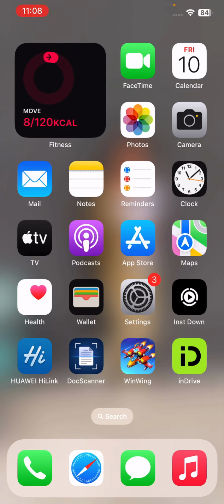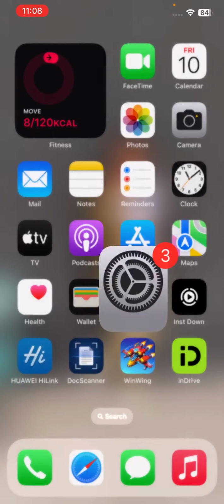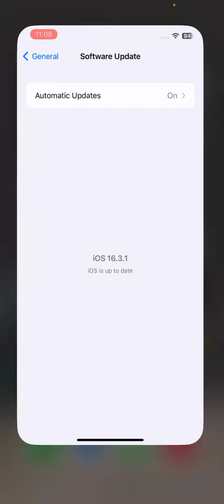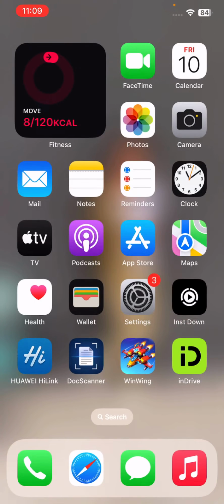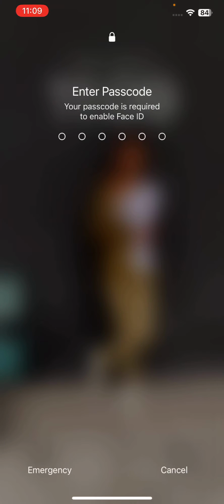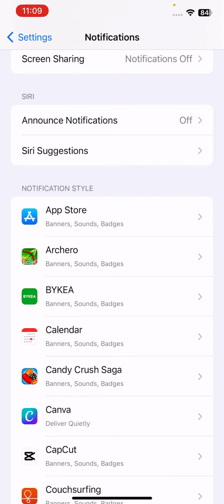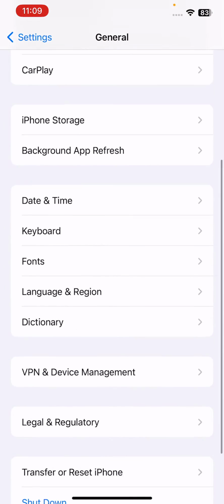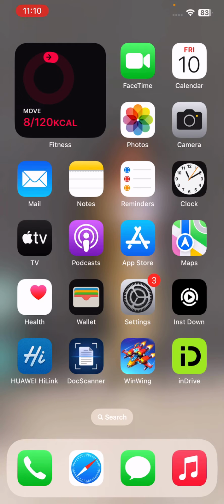How To Fix iPhone Stack Notifications Not Working Issue Solved